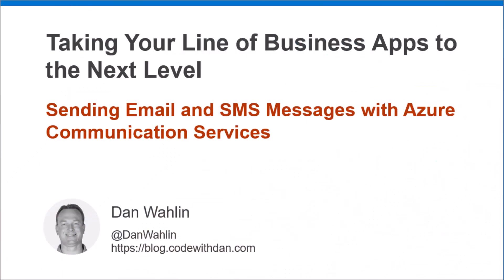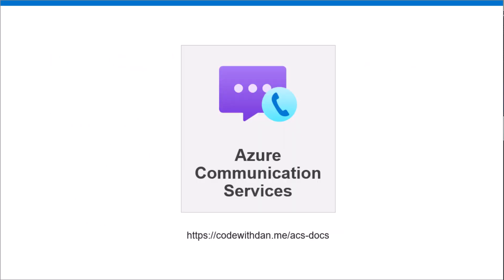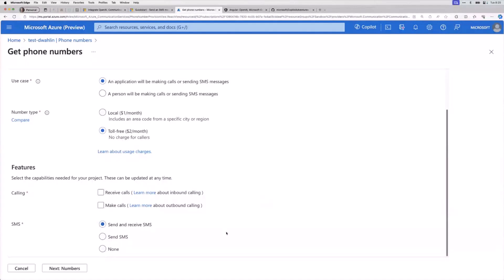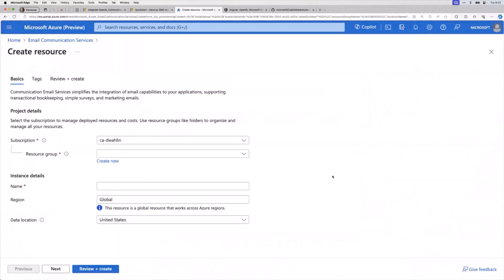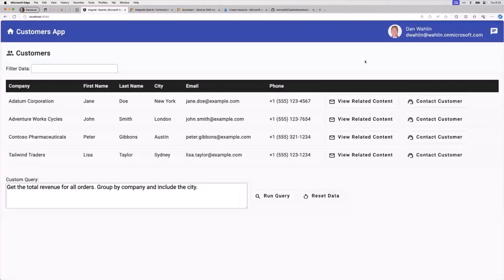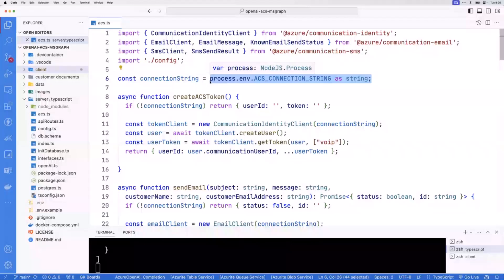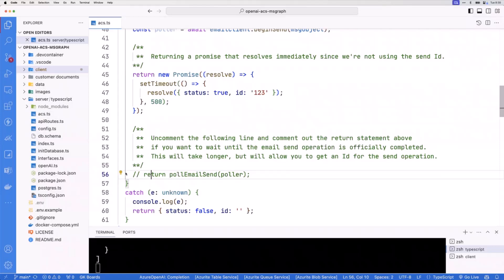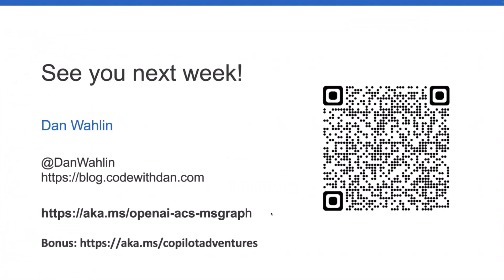Sending Email and SMS Messages with Azure Communication Services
📺 In this 18 minute session, Dan Wahlin provides an in-depth look into sending email and SMS messages using Azure Communication Services. Discover how this powerful Azure service can be integrated into your applications to enhance communication capabilities.

This presentation was part of the Microsoft 365 & Power Platform Call (Microsoft Speakers) on October 31st, 2023. Everyone is welcome to these calls. Join the next call by downloading recurrent invite

✨ Presenter
Dan Wahlin (Microsoft) | @DanWahlin​

- Integrating OpenAI, Communication, and Organizational Data into Line of Business Apps